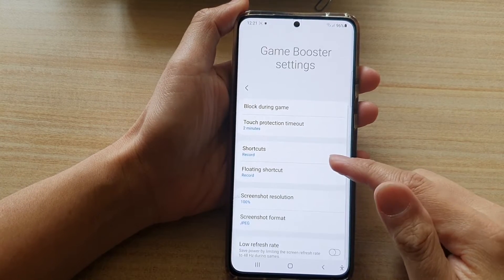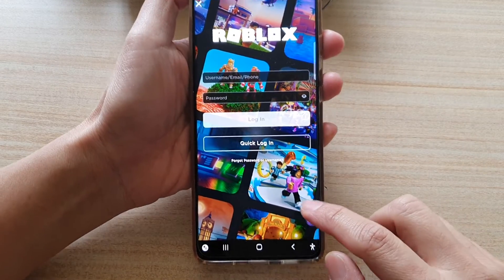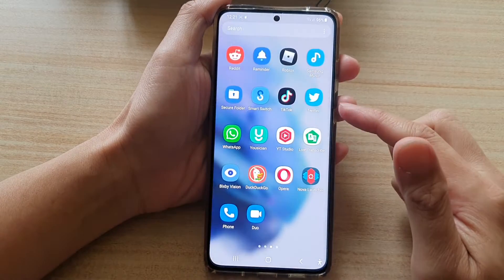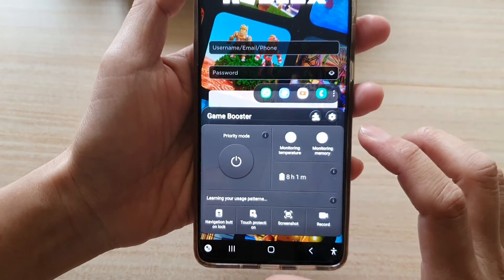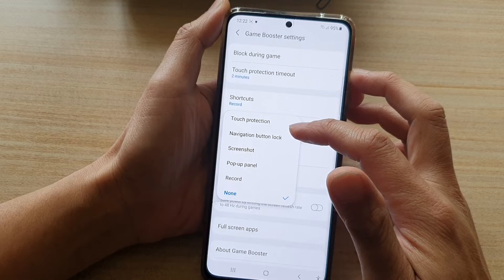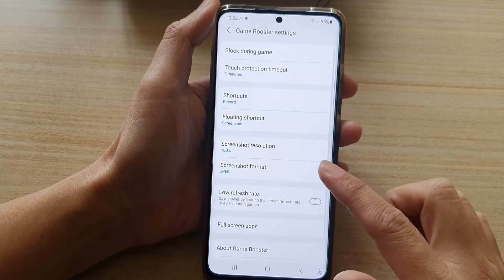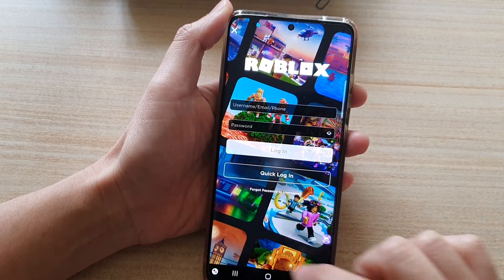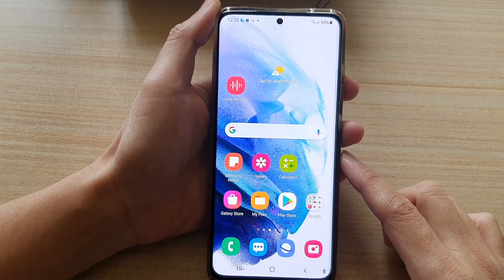Galaxy S21/Ultra/Plus: How to Enable/Disable Game Booster Floating Shortcut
Learn how you can enable or disable game booster floating shortcut on the Galaxy S21/Ultra/Plus.